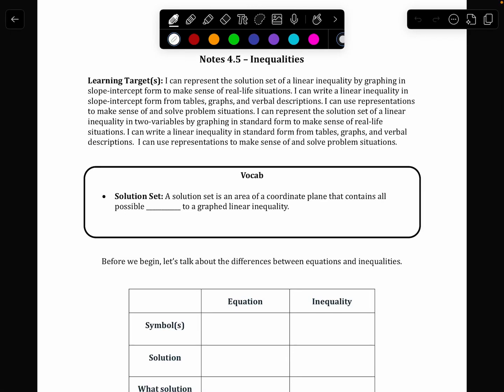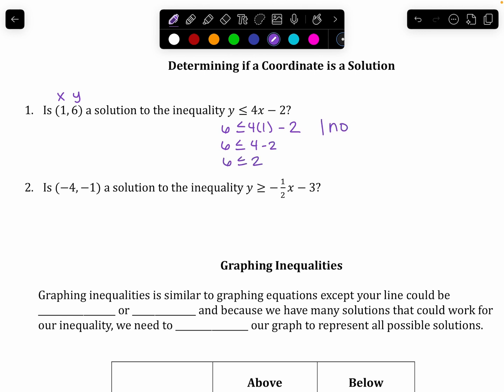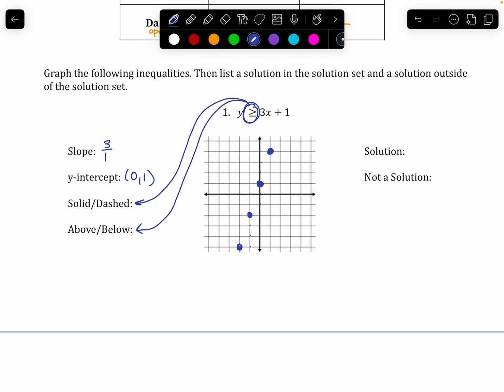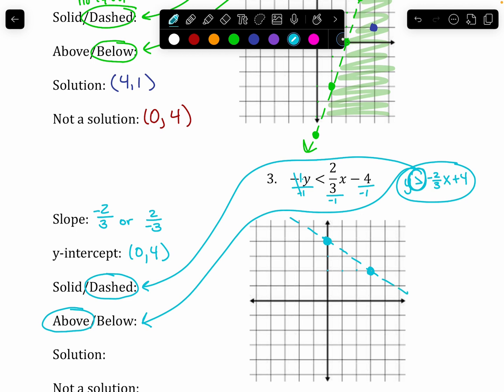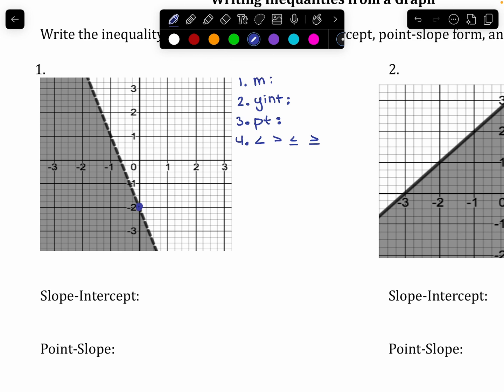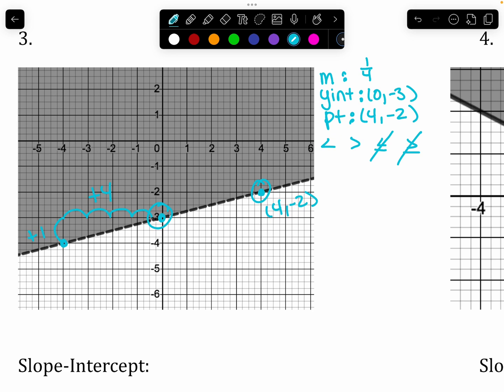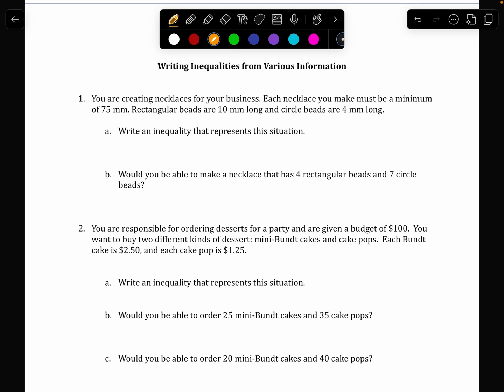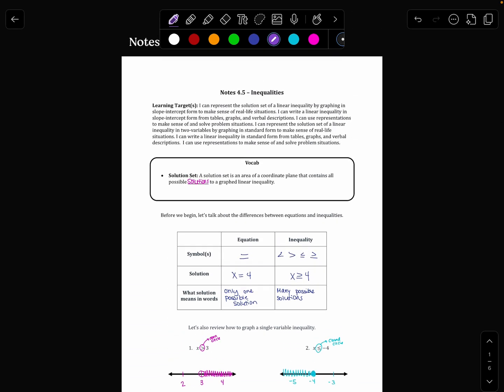4.5 Notes - Inequalities